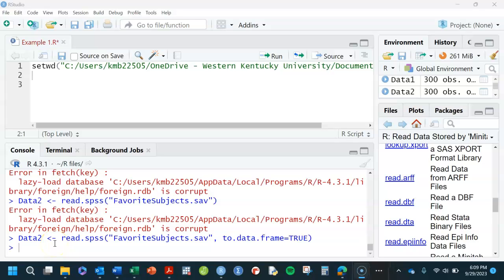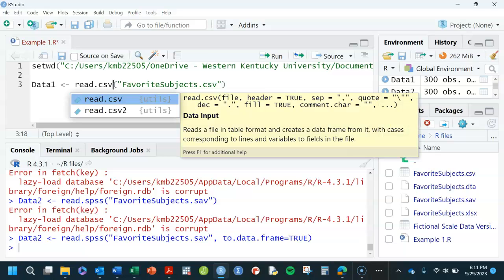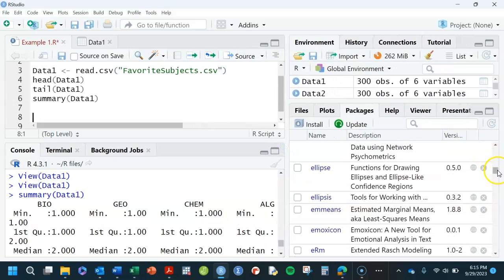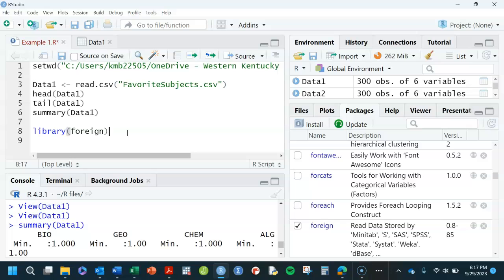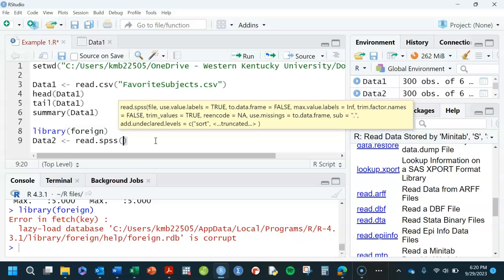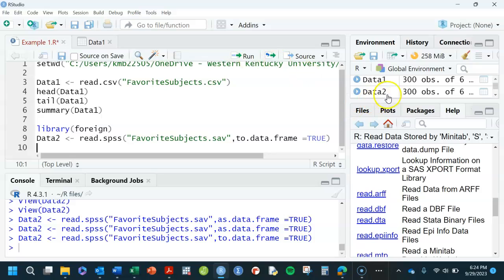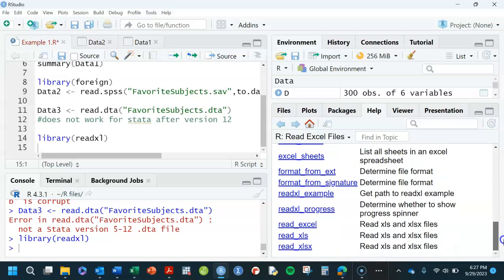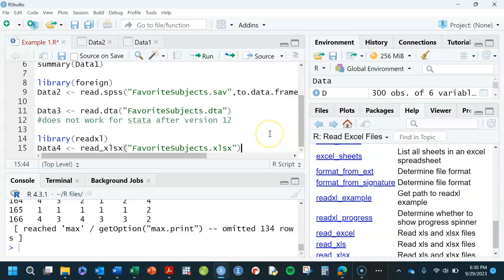Gentle R #2: Very Easy Intro to Reading Data into R with RStudio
This video is not intended for programmers.
It covers:
Reading data into R
Installing packages in R
Checking your data